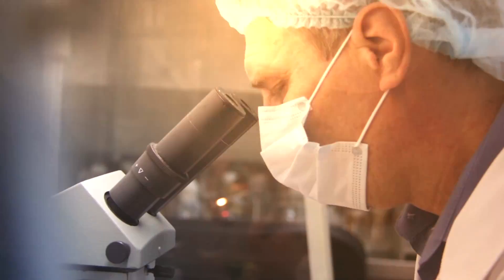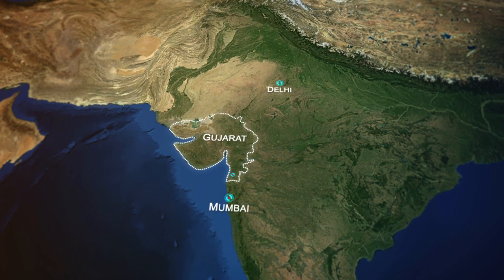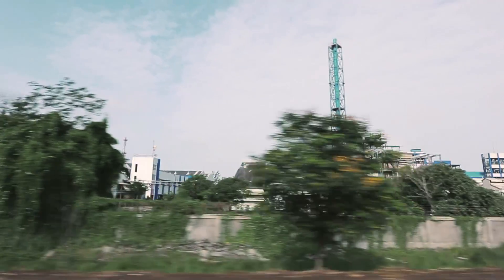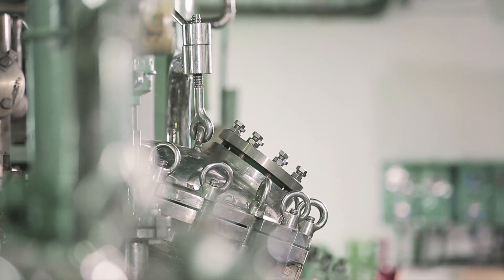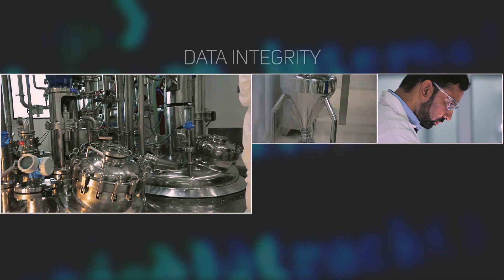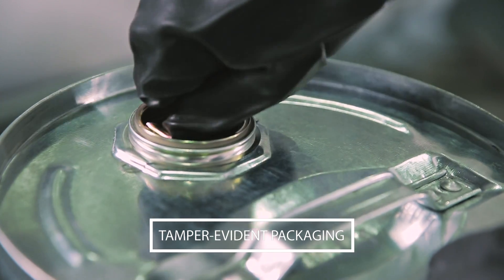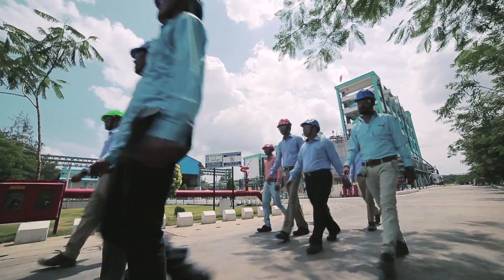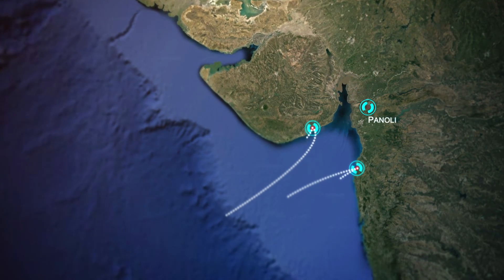cGMP Manufacturing in Panoli, India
Avantor's global cGMP manufacturing capabilities mean that we can serve our Life Sciences customers' unique needs, regardless of their locations. Avantor is excited to provide our proven manufacturing and quality expertise in Panoli, Gujarat, India.